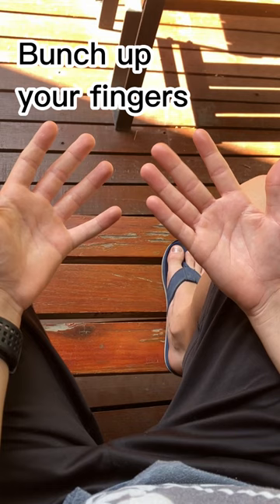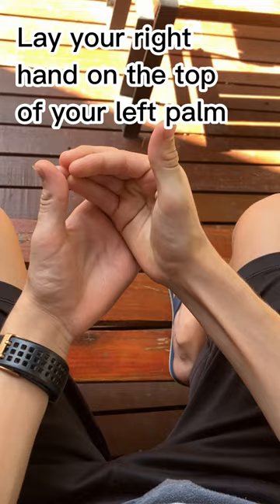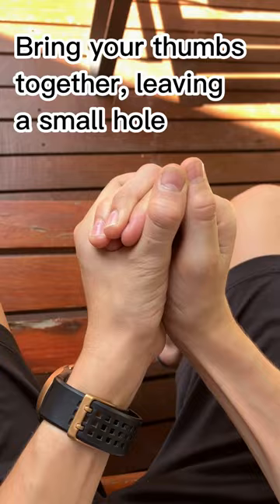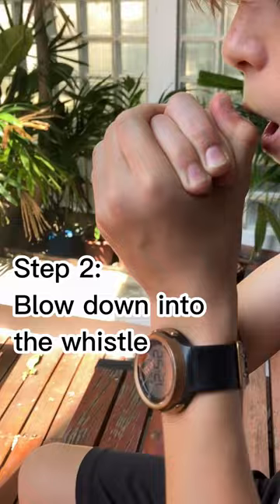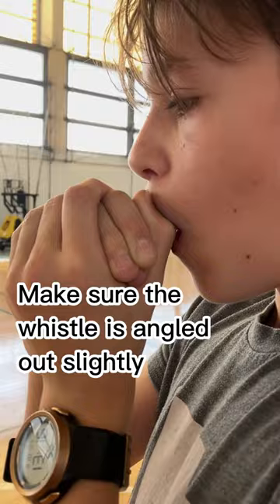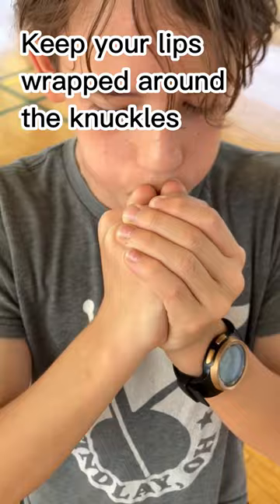Whistle with your hands!?!😙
Check out how to whistle with your hands (how to hand whistle). You can also make other noises by rolling your tongue and moving some of your fingers. Add this fun trick to your wheelhouse!

If you need more help, check out this video: Quick Hand Whistle Tutorial | It’s easier than you think!